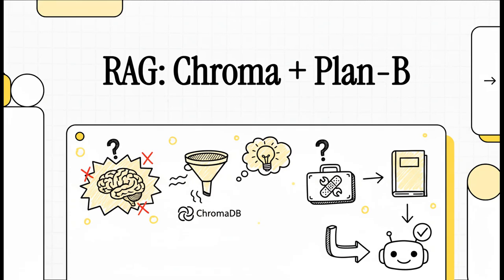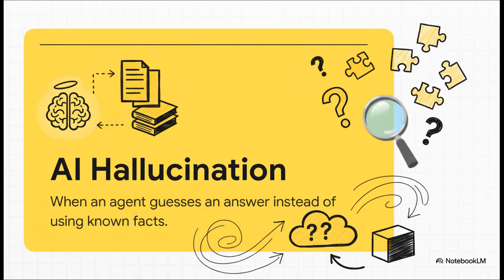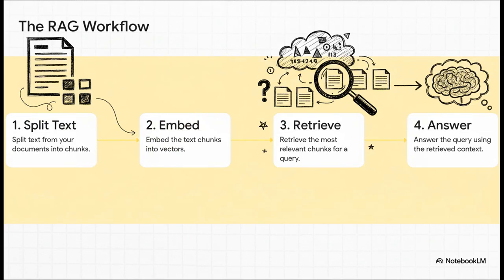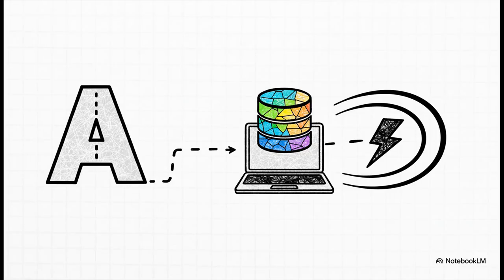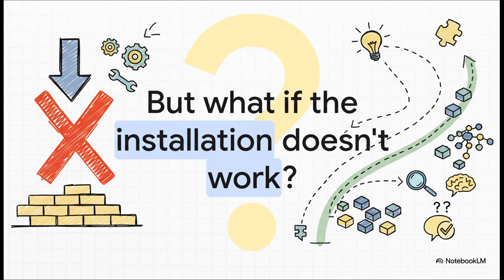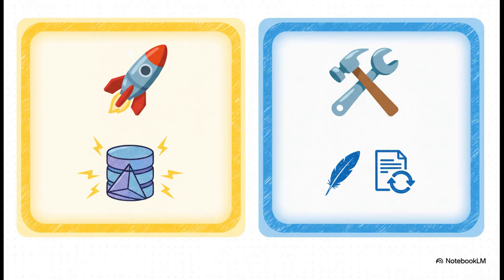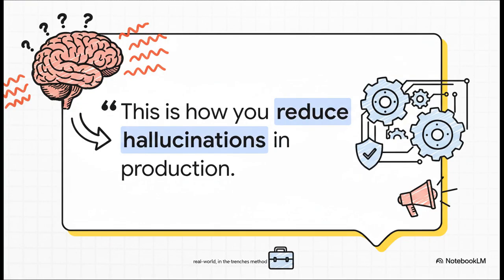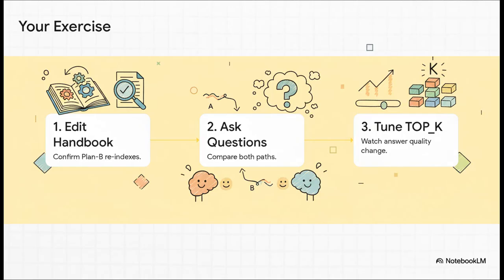08 RAG Chroma + Plan B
This module covers Retrieval-Augmented Generation (RAG) to ground agent answers in specific documents and reduce hallucinations. It provides two implementation paths: using ChromaDB for local vector storage, and a "Plan-B Fallback" that uses standard math for similarity search in environments with heavy dependency restrictions.